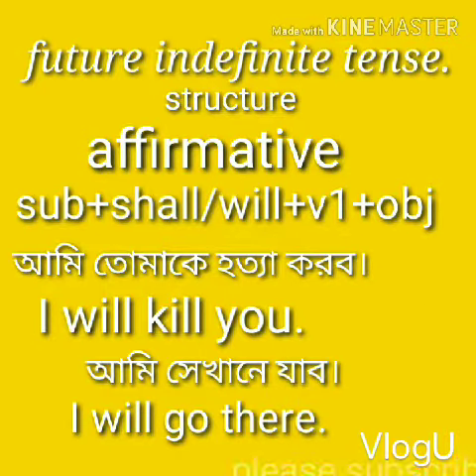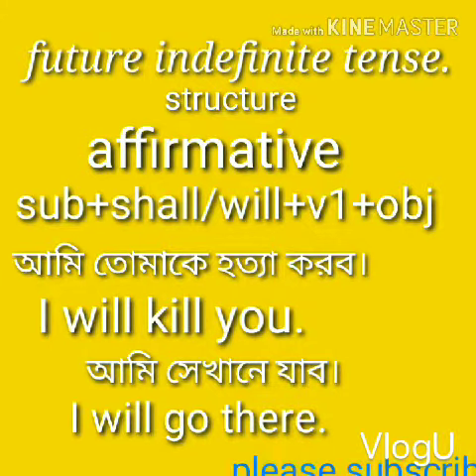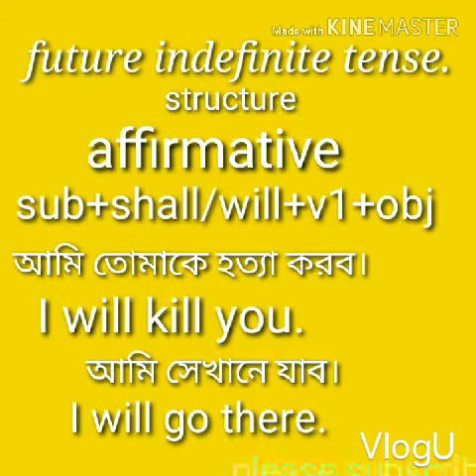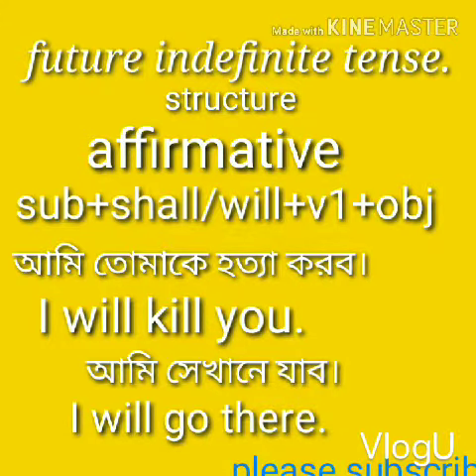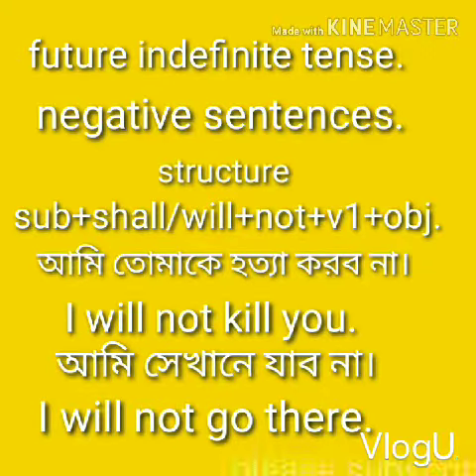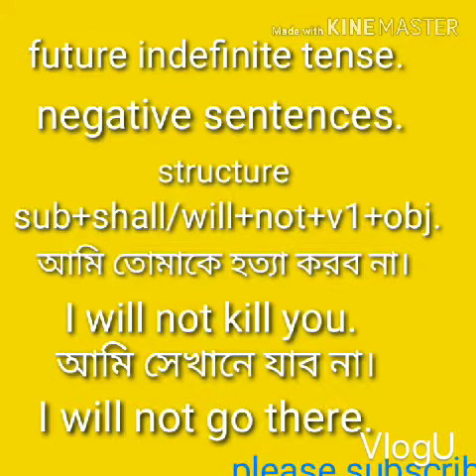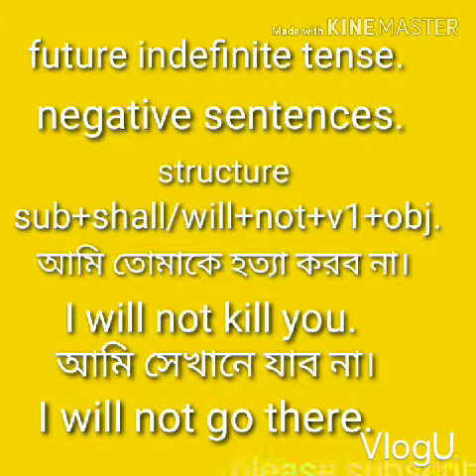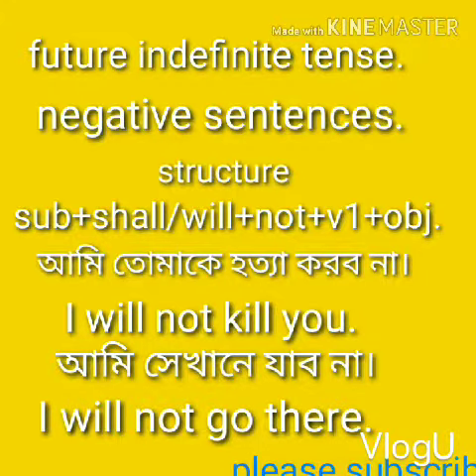Formula with example of present, past, future indefinite Tense by mr. Johnny (in Bengali)